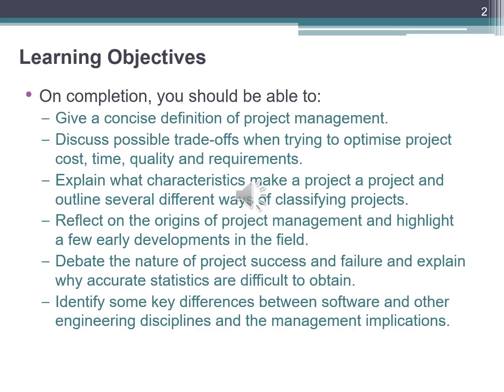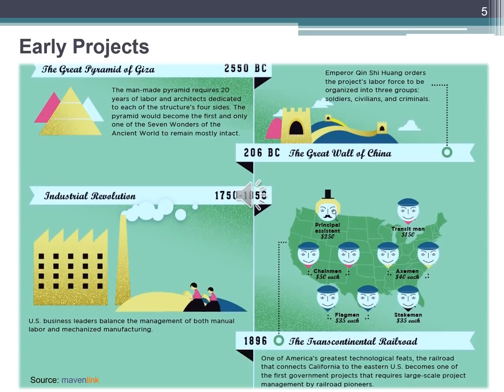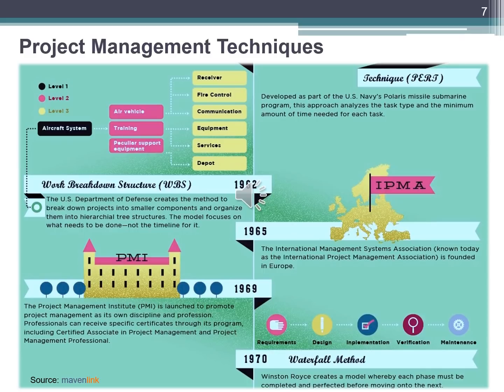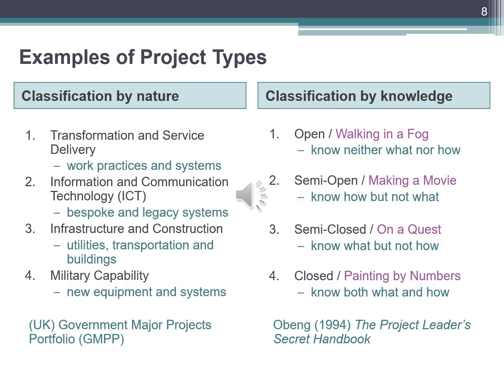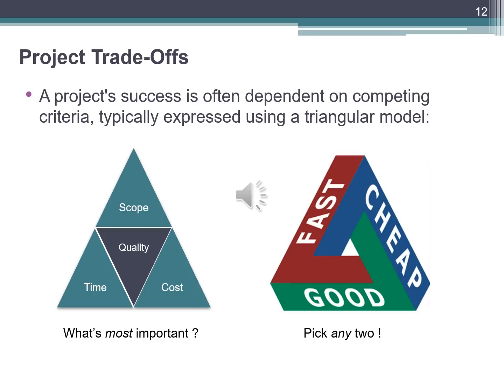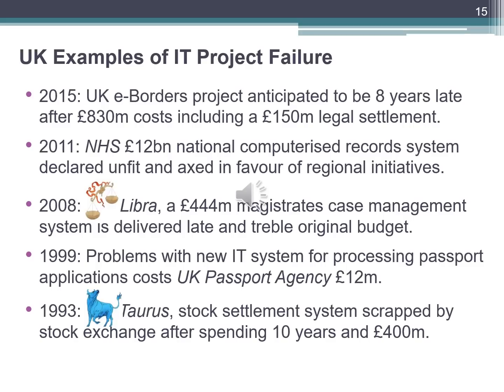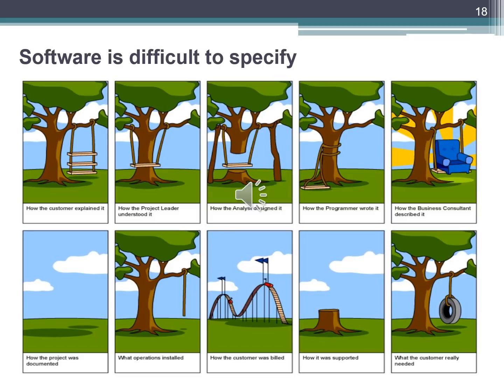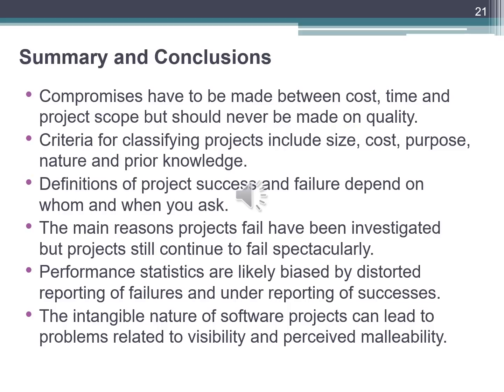PMF 1 1 – Introduction 2021 T3